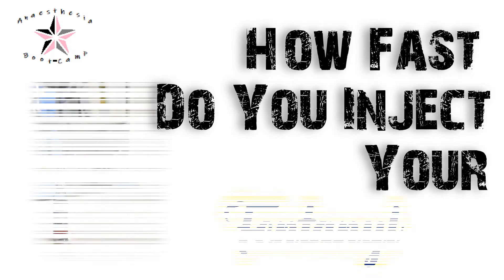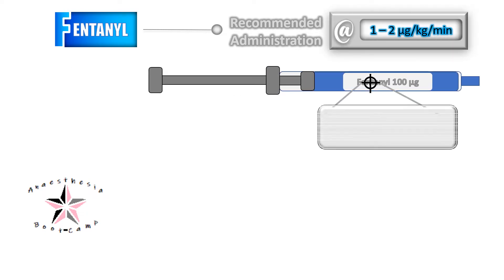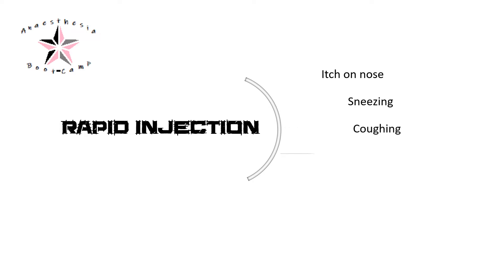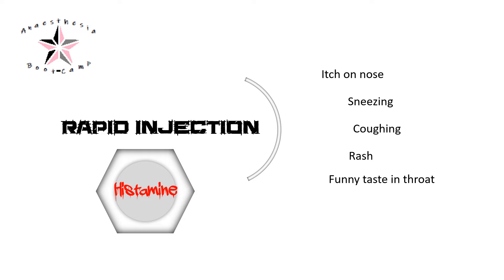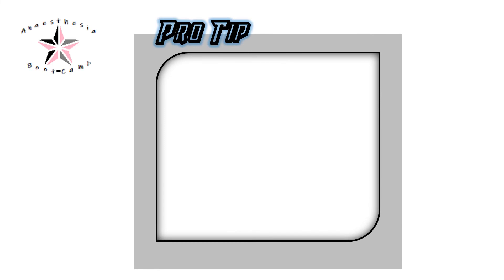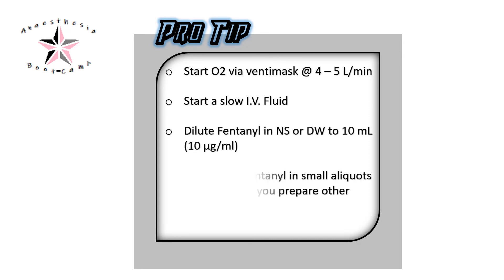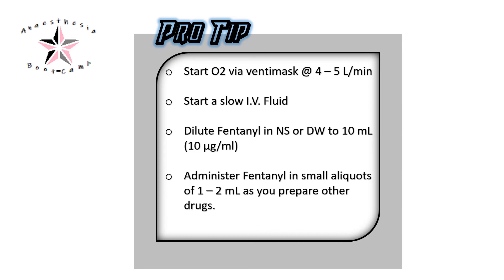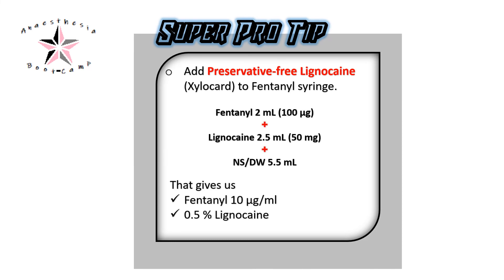FentanylYoutube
Short video on Fentanyl Administration and Histamine release.
How to avoid discomfort to the patient while using Fentanyl as premedication.